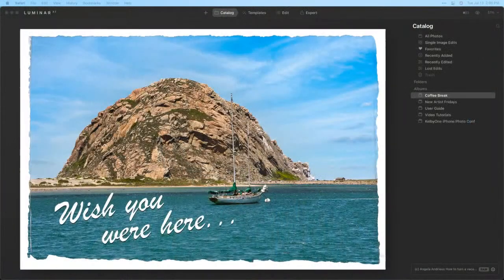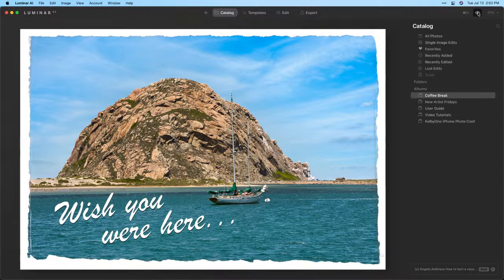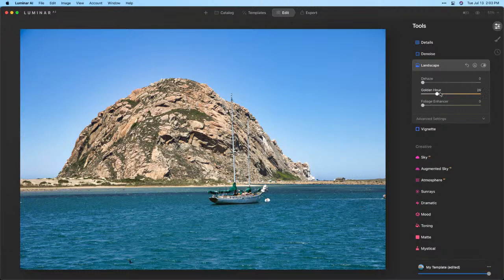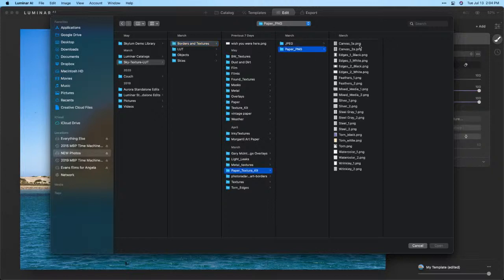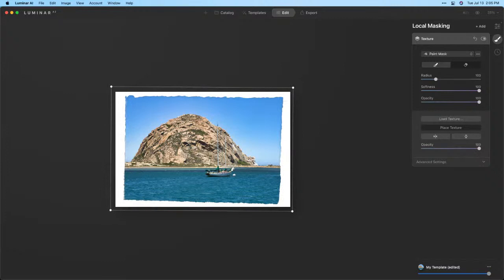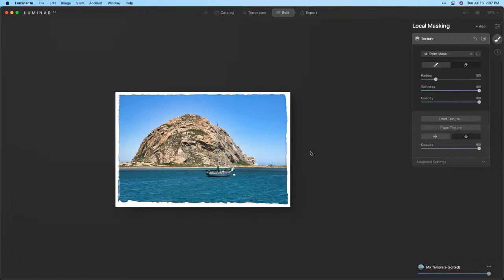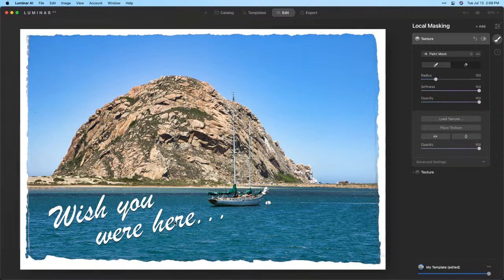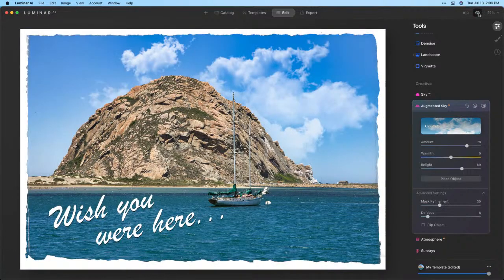Luminar Coffee Break: How to turn a vacation snapshot into a postcard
Topic: How to turn a vacation snapshot into a postcard

Sending paper postcards to friends and family when you’re on holiday is almost a lost art. If you’re looking for a fun and modern way to revive the practice, consider sending a custom digital postcard using your own photo(s) that you created with Luminar AI.